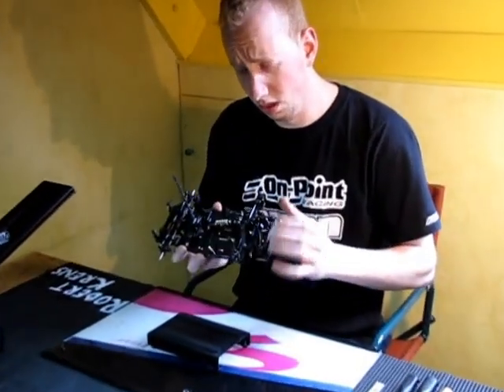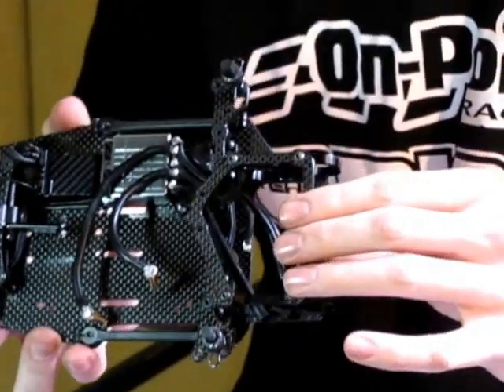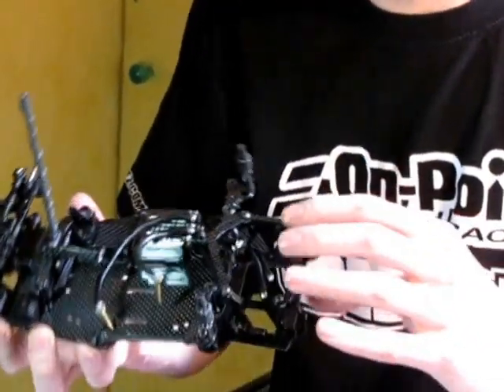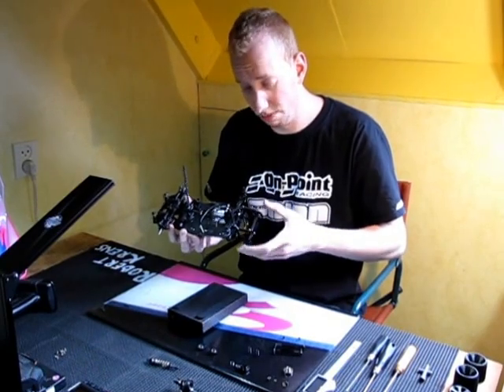On-Point Racing - '12th scale Pro Tips' Part 1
On-Point Racing made some 12th scale Pro-Tips. The On-Point OP12C.1 is used in the video by Robert Krens. This is part one. In this part Robert tells about what to do with your 12th scale car after a crash. And how to get it straight again. There are coming 2 more  Pro Tip video's.